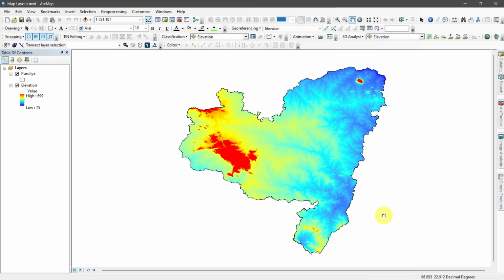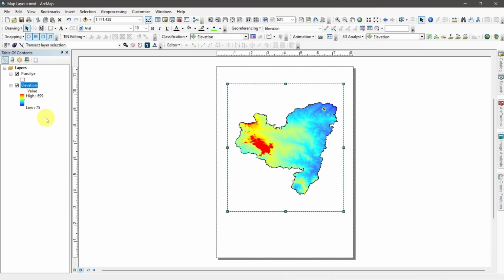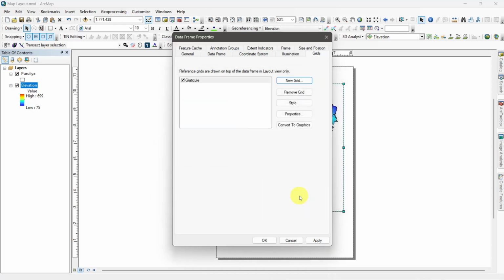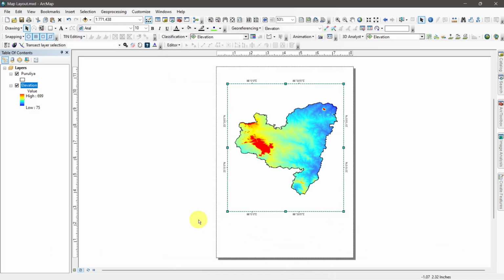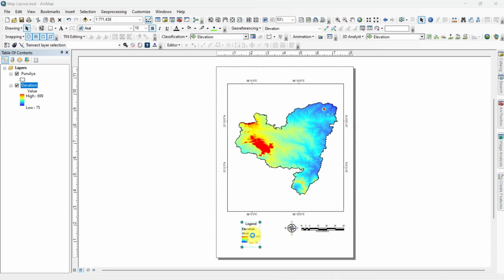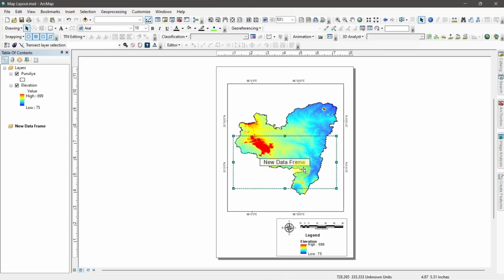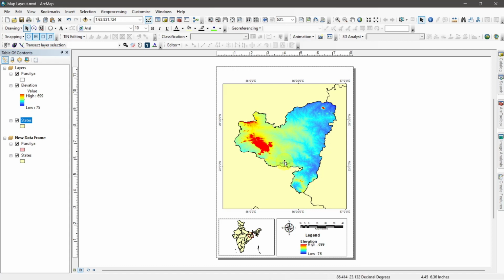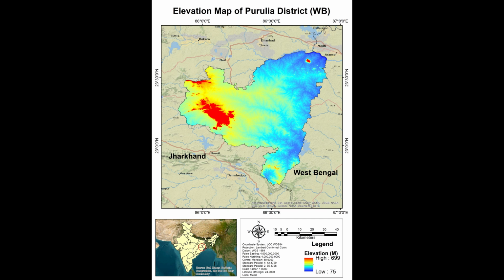How to Prepare a Map Layout in ArcMap | Create Study Area Map in ArcMap | arcmap Basics Class 4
In this Video we are going yo learn How to make final Map Layout in ArcMap in some simple steps.
Here we will learn how to create digital maps in ArcMap

Chapters
00:00 Intro
00:31 Today's Tutorial
04:09 Outro

ArcMap is a Digital mapmaking software which was introduced by ESRI. We can make beautiful & interesting map layouts with this software. In this video, we will learn hoe to make a study area map in ArcMap.